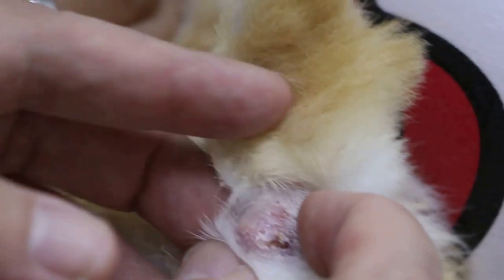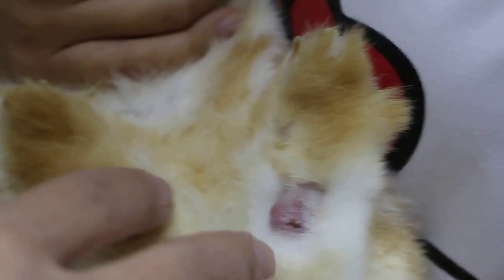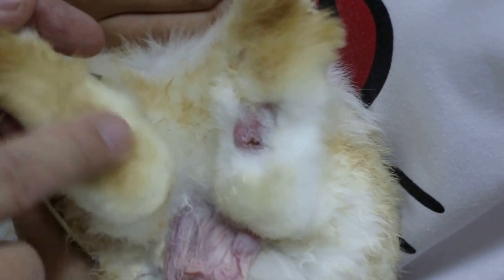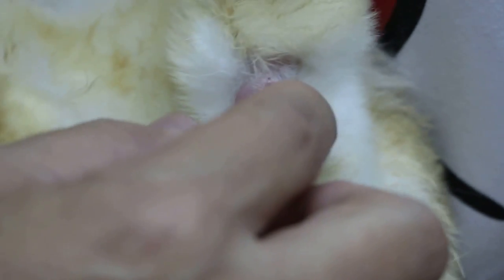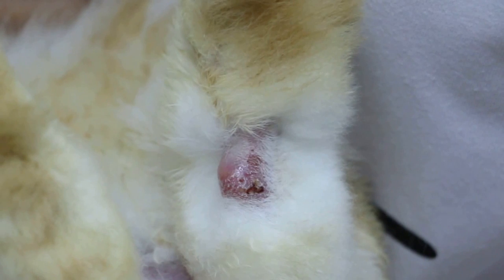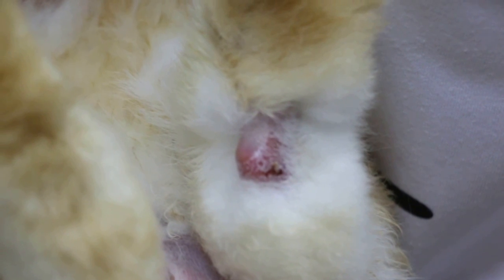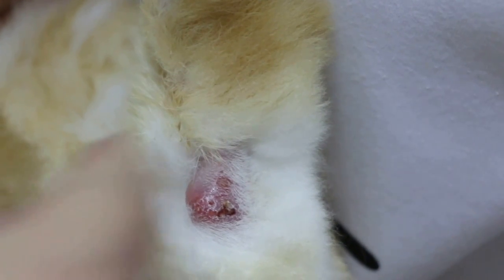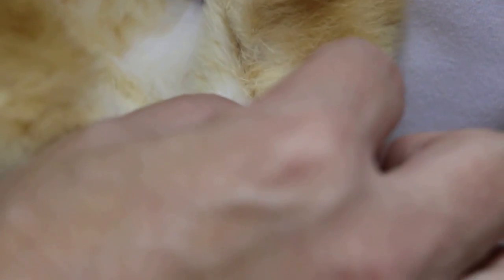A rabbit has underfoot abscess Pt 1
A male rabbit 3 years old, urine marks and sits on urine. An underfoot abscess develops. Hair loss due to biting.